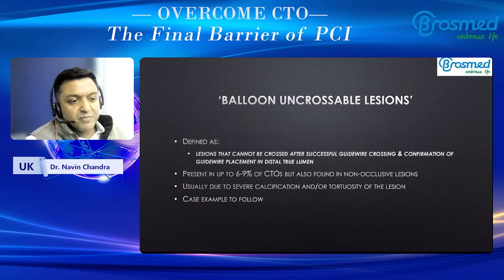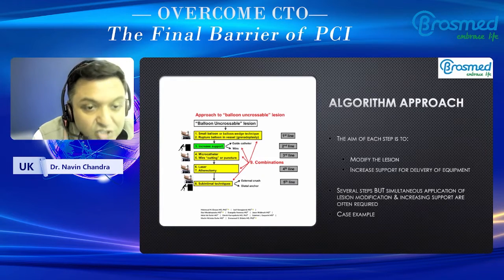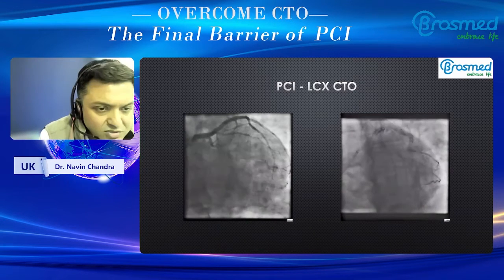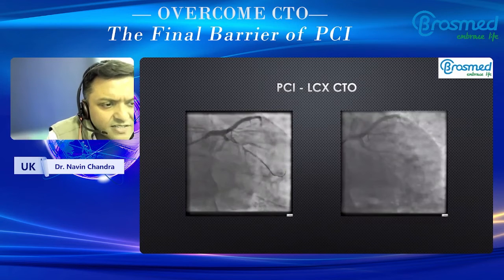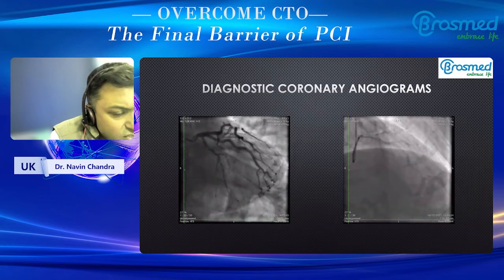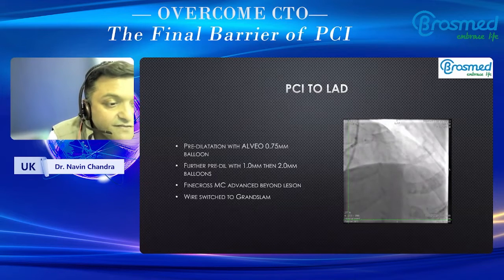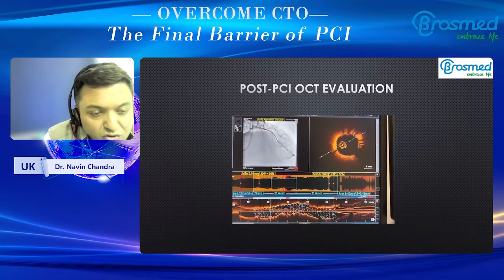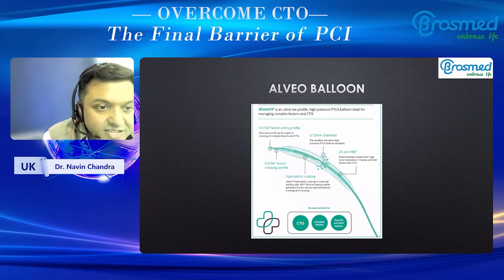The Case Sharing of Overcome CTO Webinar--Ballooning the balloon uncrossable